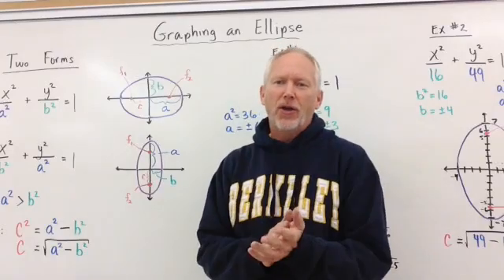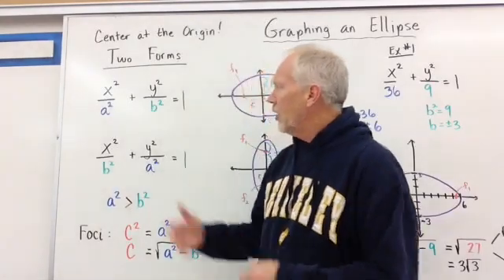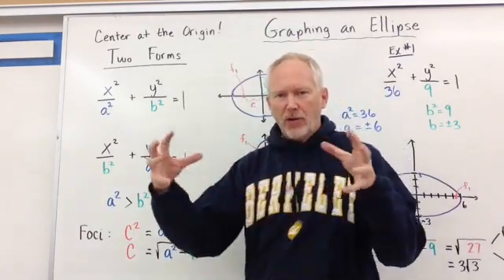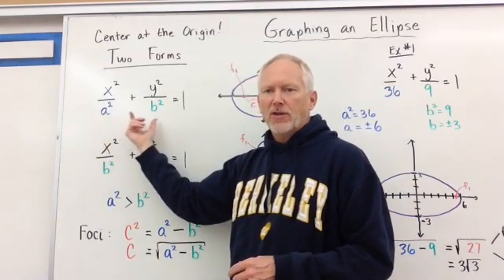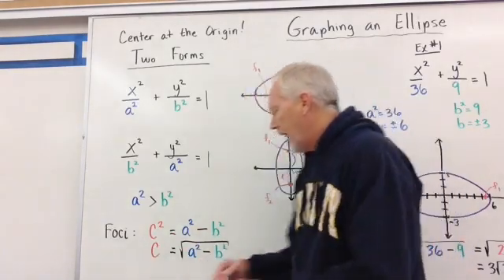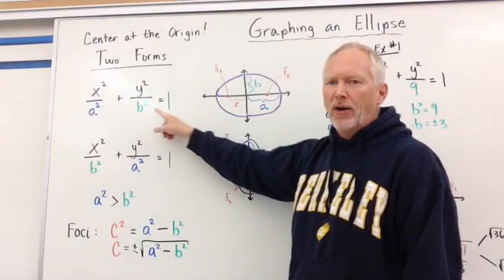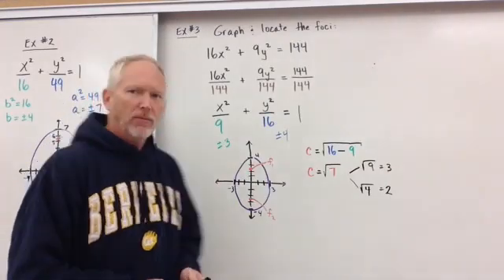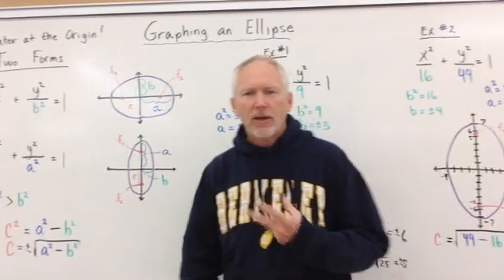Graphing Ellipse from Origin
This video introduces the concept of graphing an ellipse with the center at the origin. We learn how to determine the distance of the focal points from the center. Graphing an ellipse in the x direction and y direction is shown. You will also learn how to determine the shape of the ellipse depending on the values of a and b. Check out more math videos and a breakdown of weekly lessons on my